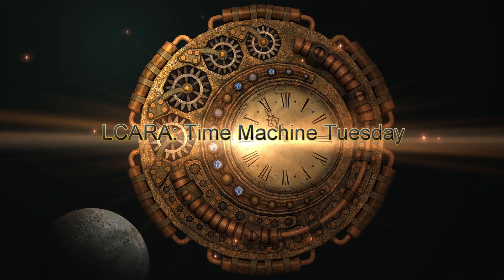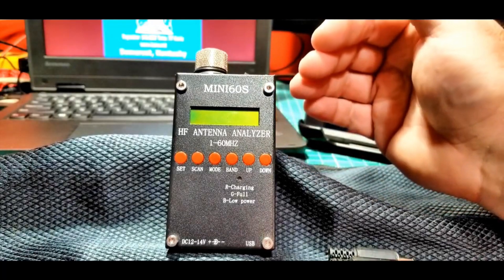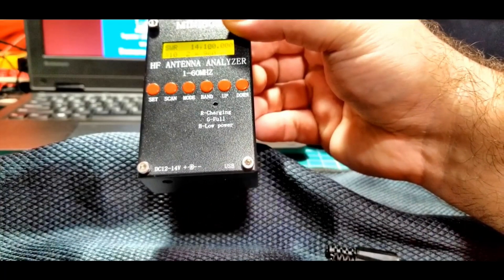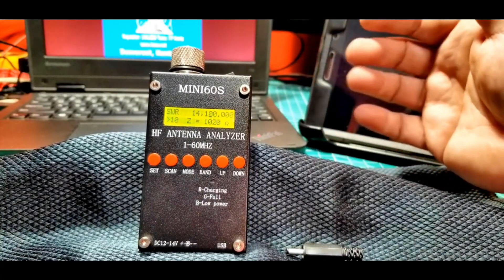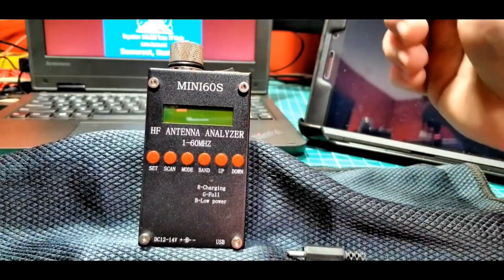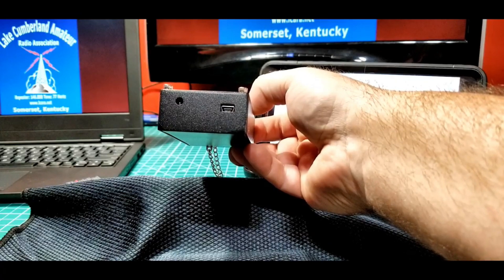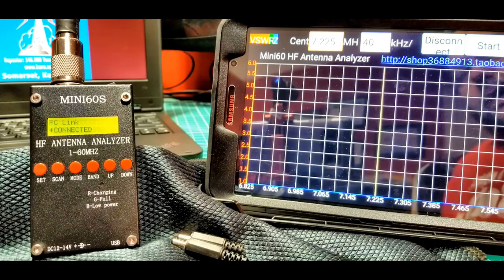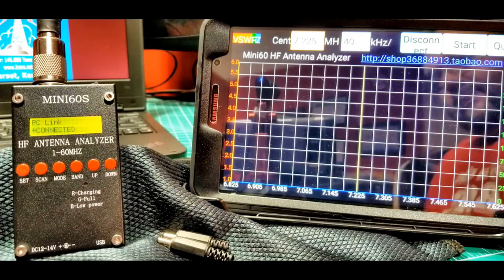LCARA HAM Radio: Vintage - MINI 60S Antenna Analyzer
Check out this interesting antenna analyzer, the MINI 60S.

Echolink - AC4DM-R

Kentucky DStar Net:
Reflector 056B

Repeaters:
2M - 146.880 PL Tone 77Hz
70CM - 443.600 PL Tone 100Hz